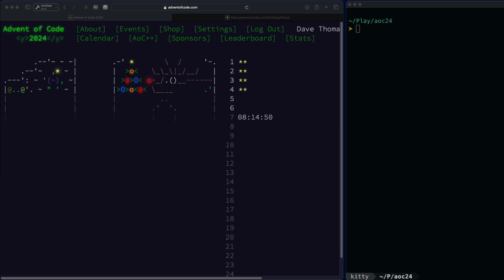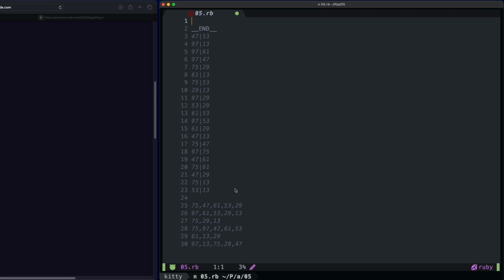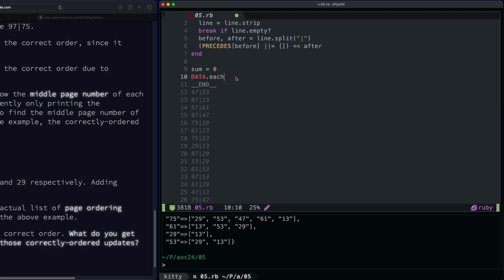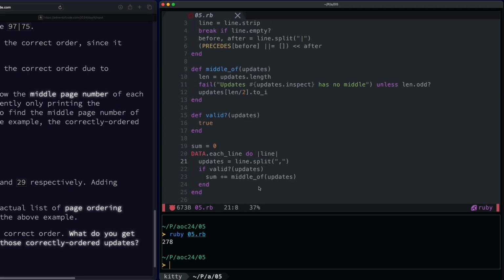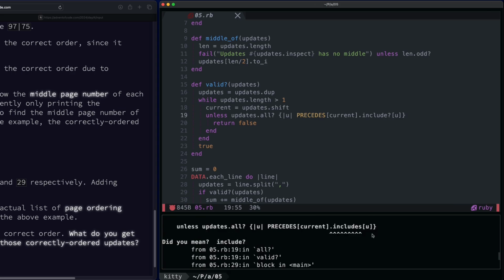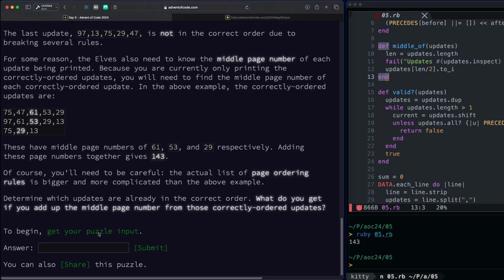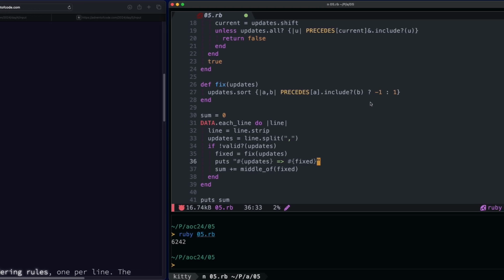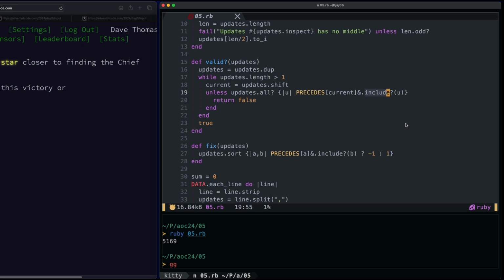2024 Advent of Code, Day 5